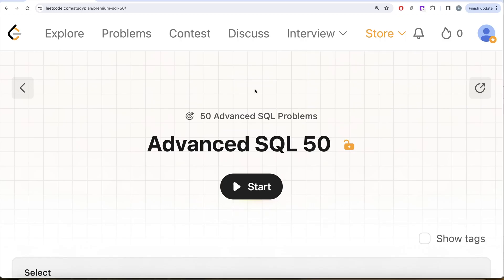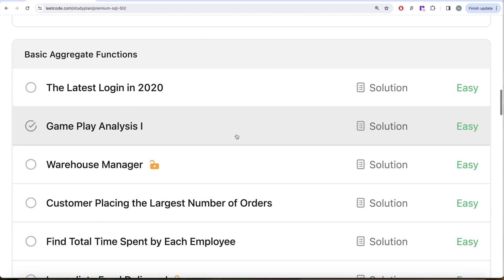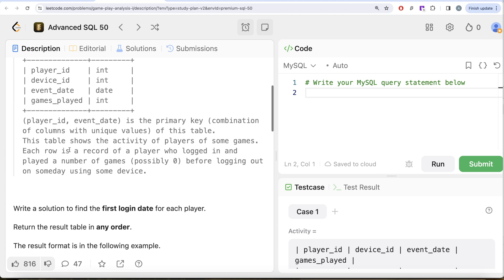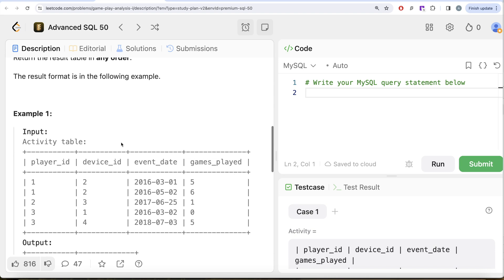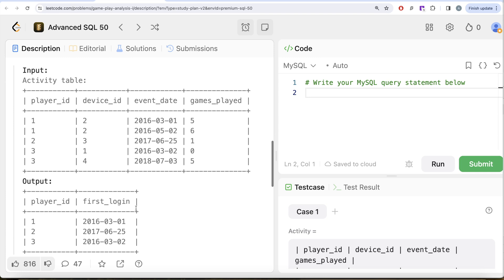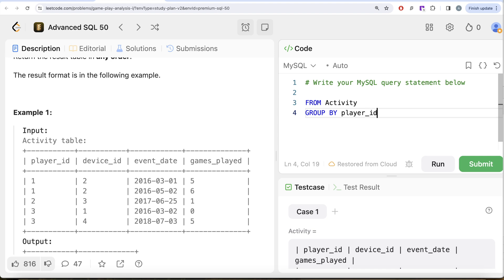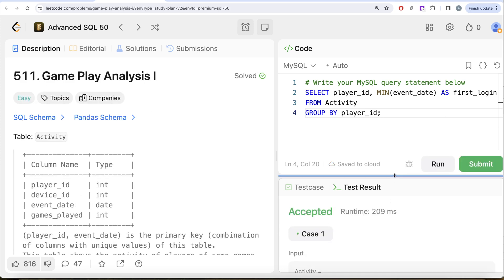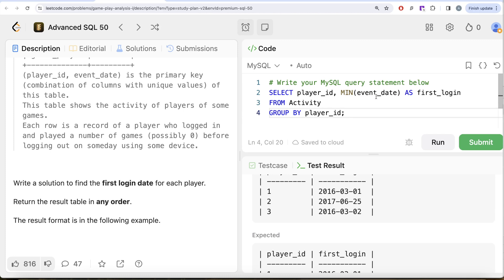Crush Your SQL Interview: 50 Advanced Questions That Will Set You Apart -Leetcode 511 | Data Science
SQL Schema:
Create table If Not Exists Activity (player_id int, device_id int, event_date date, games_played int)
Truncate table Activity
insert into Activity (player_id, device_id, event_date, games_played) values ('1', '2', '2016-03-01', '5')
insert into Activity (player_id, device_id, event_date, games_played) values ('1', '2', '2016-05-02', '6')
insert into Activity (player_id, device_id, event_date, games_played) values ('2', '3', '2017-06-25', '1')
insert into Activity (player_id, device_id, event_date, games_played) values ('3', '1', '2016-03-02', '0')
insert into Activity (player_id, device_id, event_date, games_played) values ('3', '4', '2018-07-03', '5')

Pandas Schema:
activity = pd.DataFrame(data, columns=['player_id', 'device_id', 'event_date', 'games_played']).astype({'player_id':'Int64', 'device_id':'Int64', 'event_date':'datetime64[ns]', 'games_played':'Int64'})